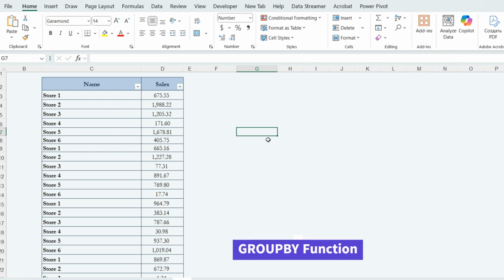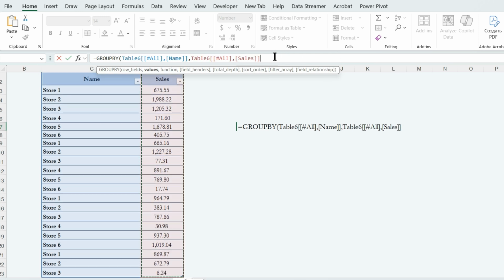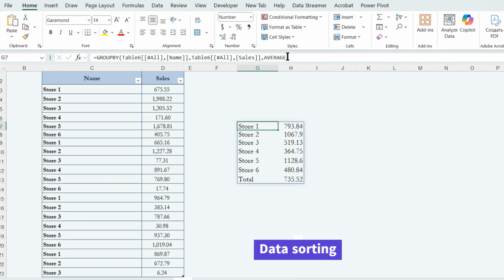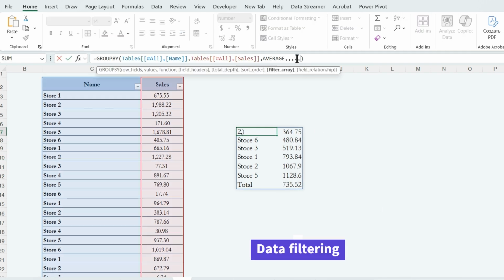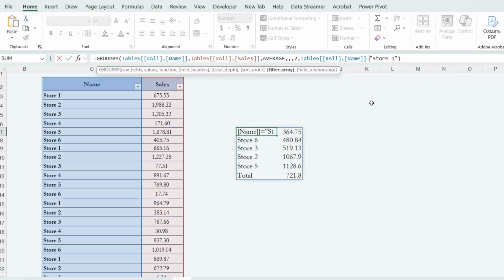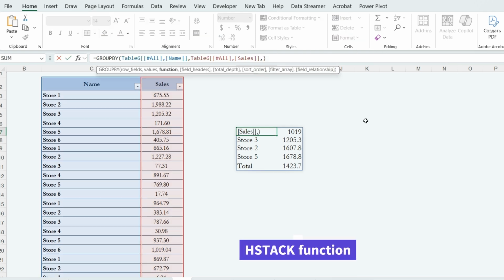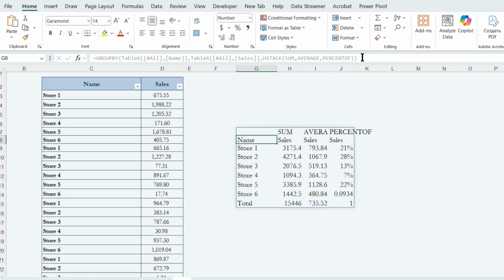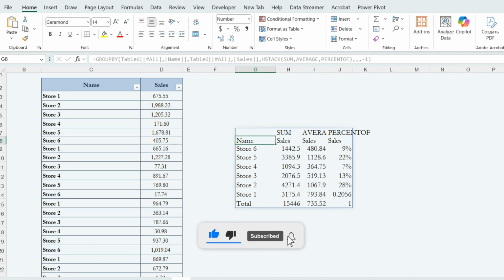Finally Understand the GROUPBY Function in Excel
Still confused by the GROUPBY function in Excel? You're not alone.
This function is powerful — but often misunderstood.

No more guessing or copying random formulas — learn how to use GROUPBY like a pro.

🎯 Ideal for Excel users working with large datasets, reports, or automated summaries.

Visit Smart Budget Shop on Etsy for templates that help you save time and stay organized!